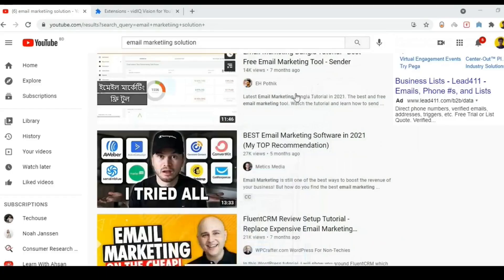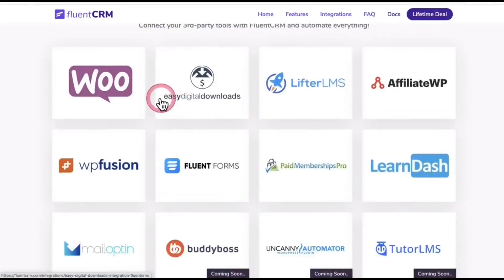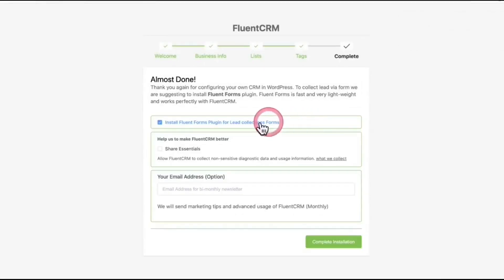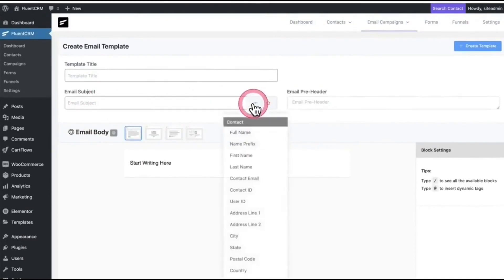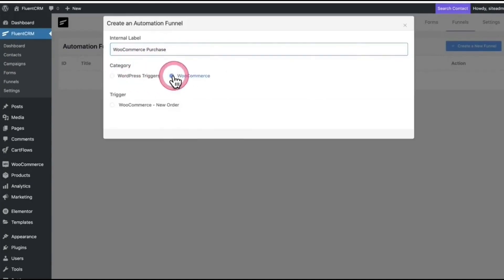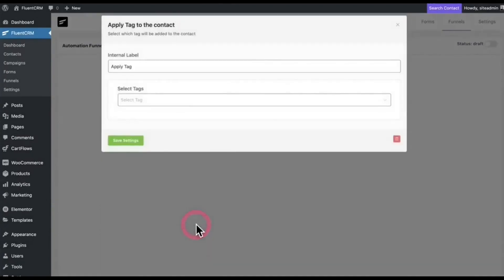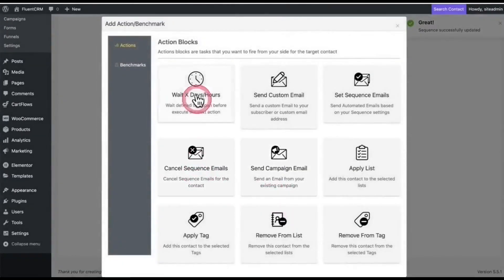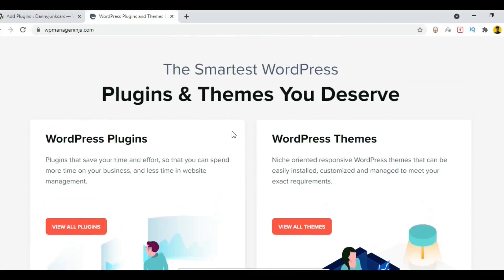Email Marketing Tutorial || Get 40% discount on FluentCRM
In this video, I show you step by step how you can do your email marketing. Using the WordPress plugin fluentCRM, you can do the email campaign like a pro.

Get 20% discount on other plugins:
Coupon:  wpservicespro

website and get 20% discount.
Use this coupon code: wpservicespro
You see this video how to use this coupon code:

00:00:20 40% discount on fluentCRM
00:00:40 Quick Riview
00:01:00 How to install
00:01:20 Email marketing tutorial
00:06:00 20% discount on every plugin